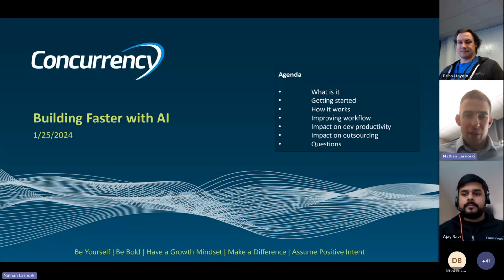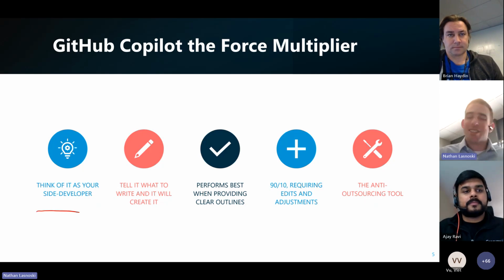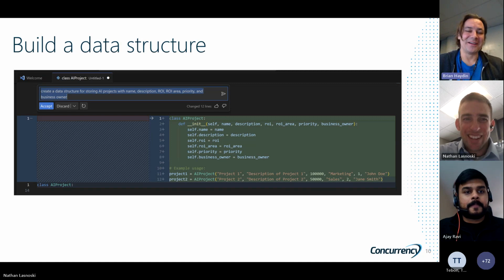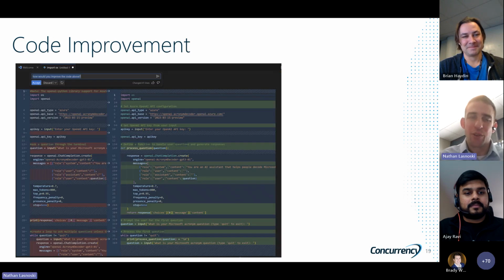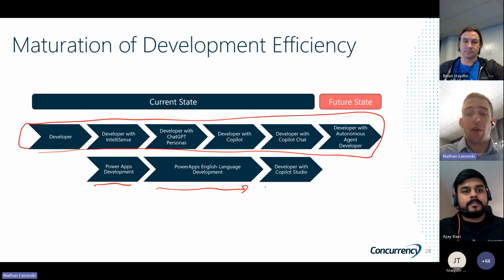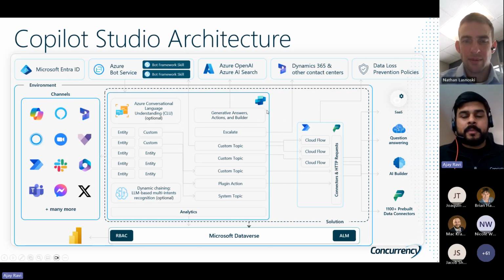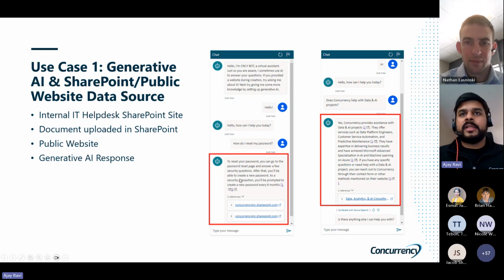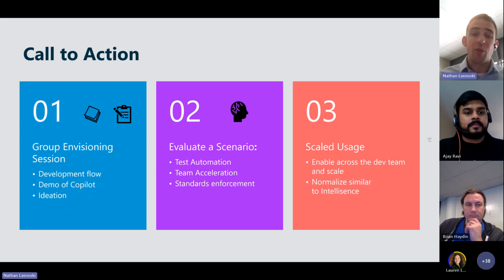Accelerating Dev: Harnessing the Power of GitHub Copilot X Copilot Studio and Azure AI Studio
AI‑enabled development is changing how software is built—and GitHub Copilot is at the center of that shift. Learn how teams are using Copilot, Copilot Studio, and Azure AI Studio to deliver software faster without sacrificing quality.

See real examples from Midwest organizations adopting AI‑driven development with confidence.

In this webinar, you’ll discover:
✅ How GitHub Copilot accelerates coding, testing, and refactoring
✅ Why GitHub Copilot Enterprise matters for secure, governed workflows
✅ How Copilot Studio empowers low‑code creators to build AI apps and chatbots
✅ How to connect AI agents to Power Apps, Power Automate, and Dynamics 365
✅ How Azure AI Studio, custom GPTs, and M365 Copilot fit into one ecosystem